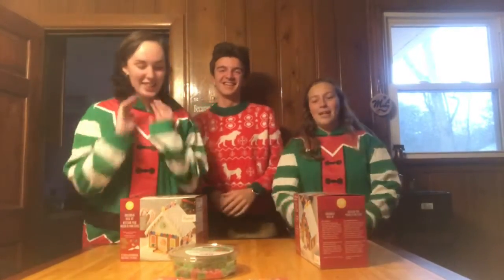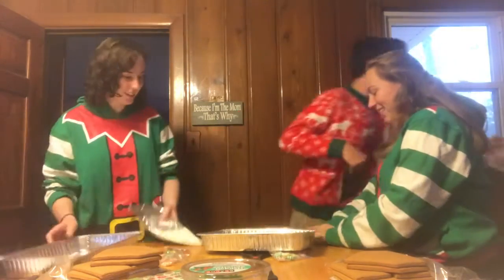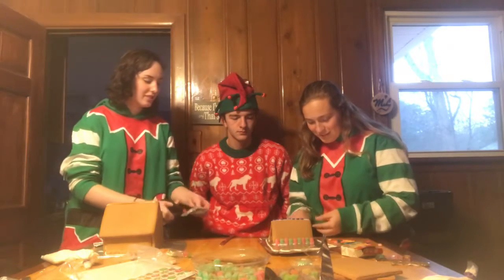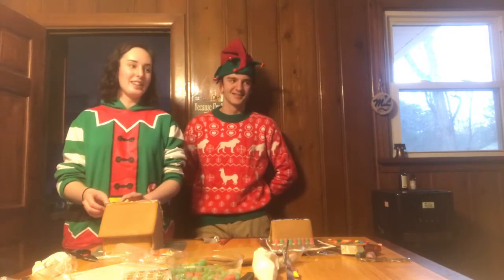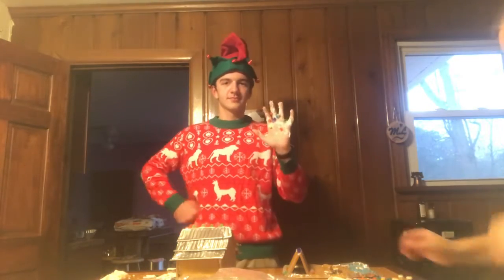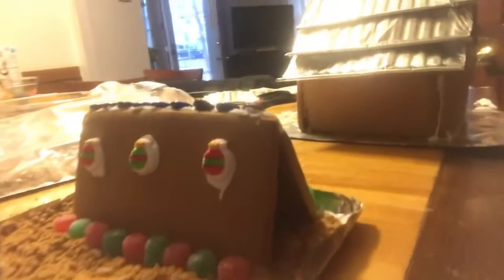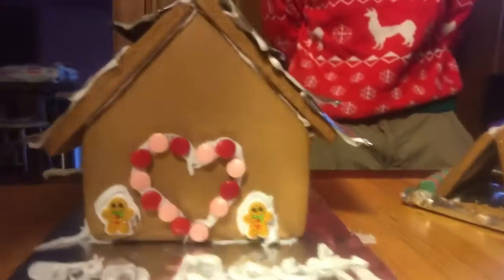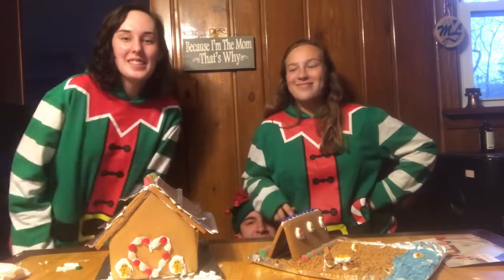Crazy Cookie Creations | Christmas with Skye and Darren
This time, Skye, Darren, and I get white sticky stuff all over our hands